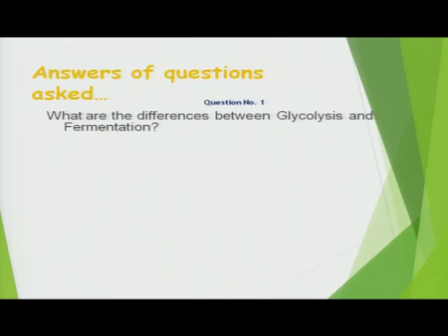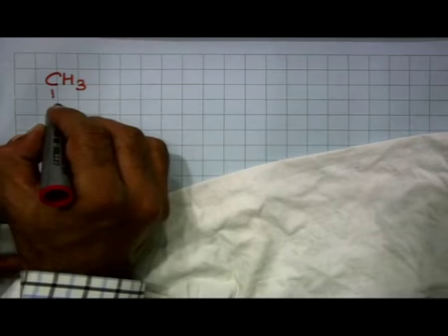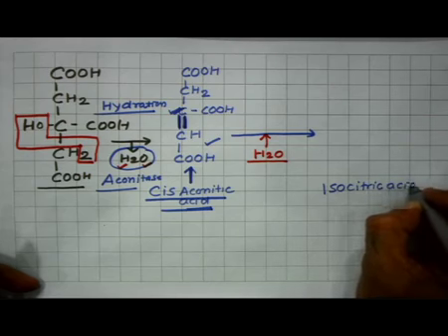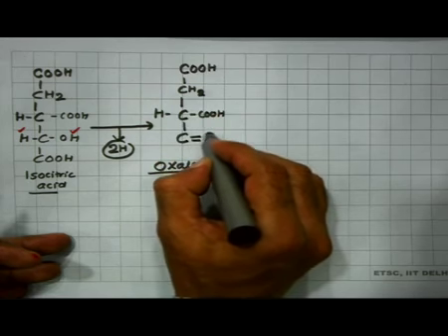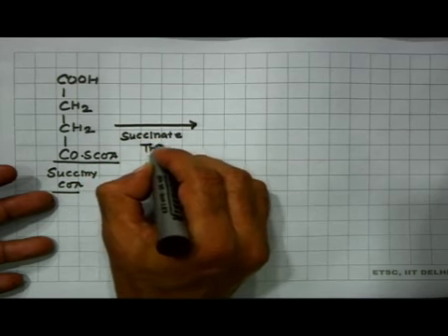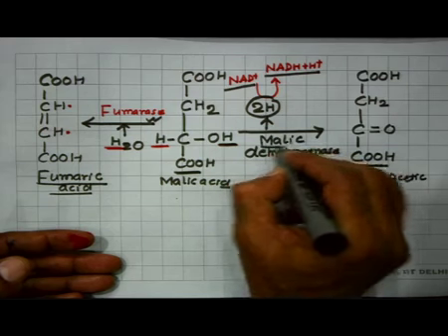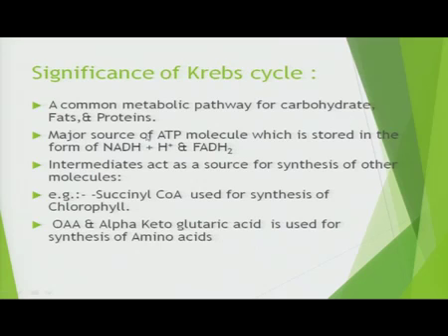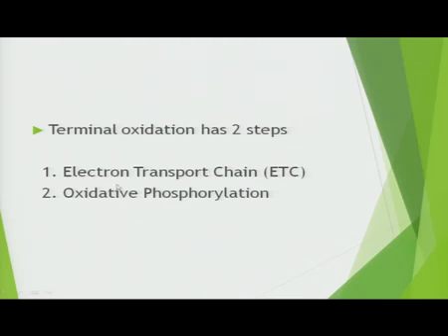Biology Class 11 Unit 13 Chapter 04 Photosynthesis and Respiration Respiration L 4/5